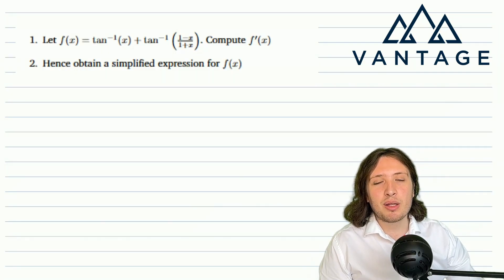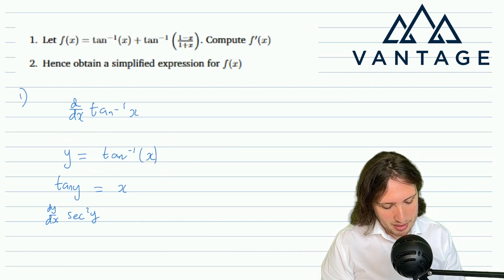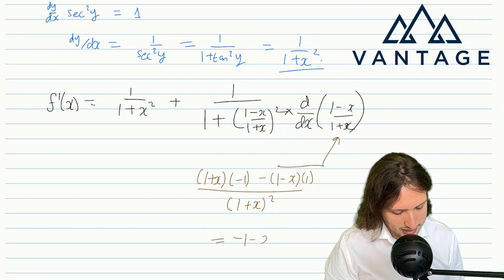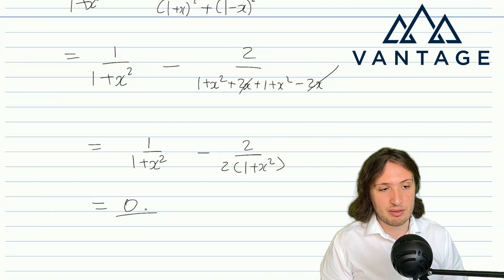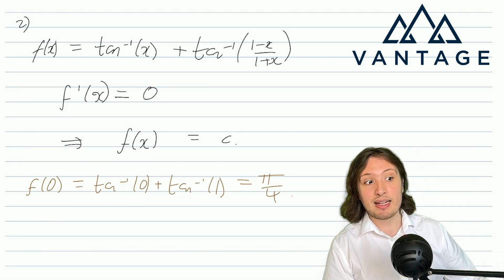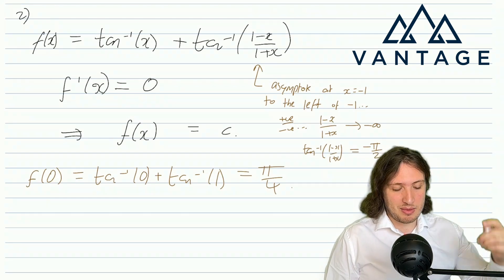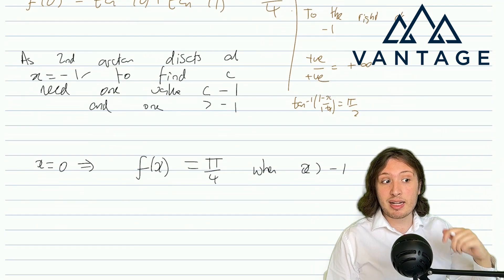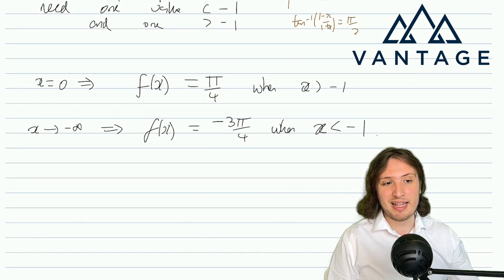Oxford Maths Interview Question | Simplifying a Function | Vantage Admissions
In this video, Oxbridge admissions expert Rowan explains the solution to a recent Oxford Maths interview question. Make sure you practise explaining your reasoning aloud if you attempt the question before watching the solution!

At Vantage Admissions, we support students preparing for interviews in mathematical subjects, including Mathematics, Computer Science, Economics, Physics, and Engineering. We offer a comprehensive preparation course comprising 6 lessons, a question bank of 80 real interview questions, and authentic mock interviews.